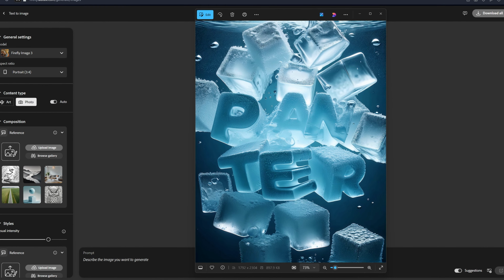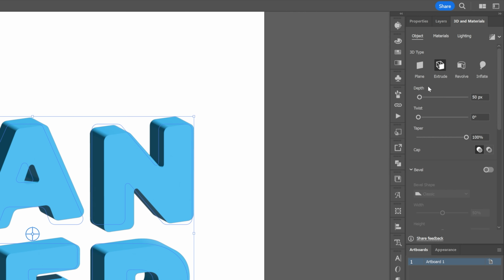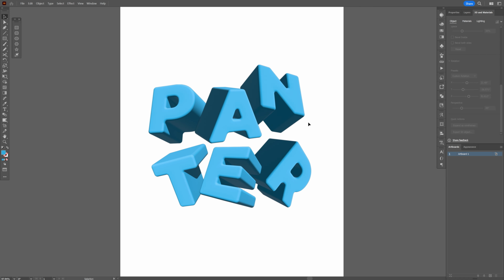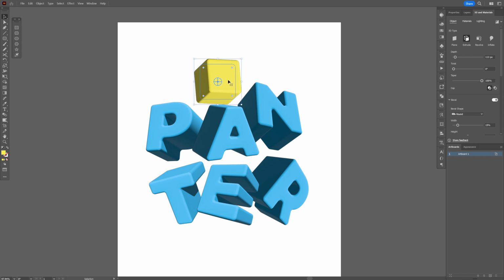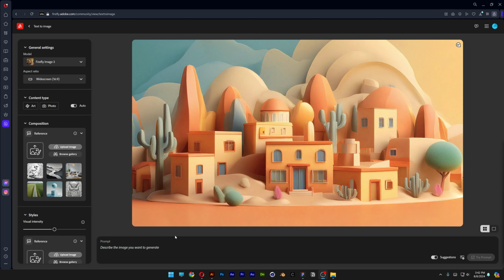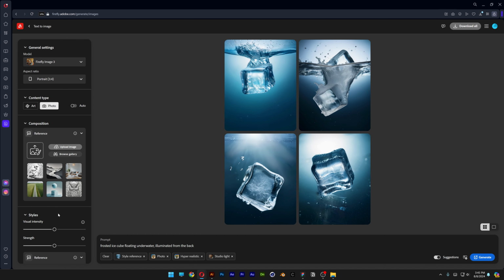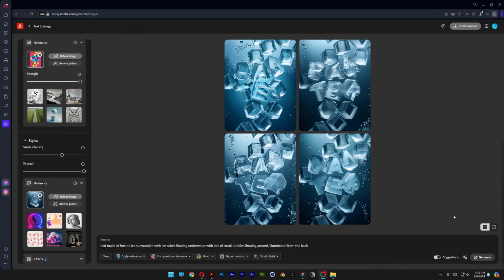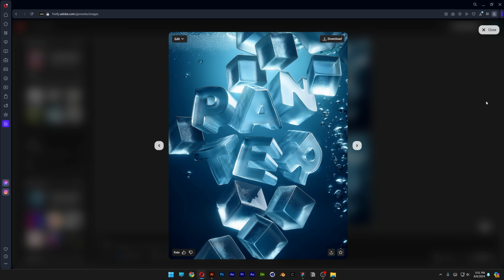How to Generate Text Made of Ice Under Water Ad in Adobe Firefly and Illustrator